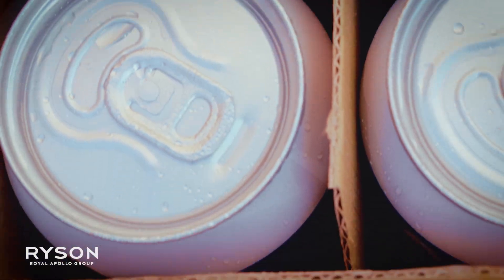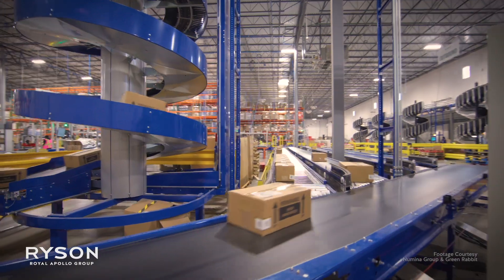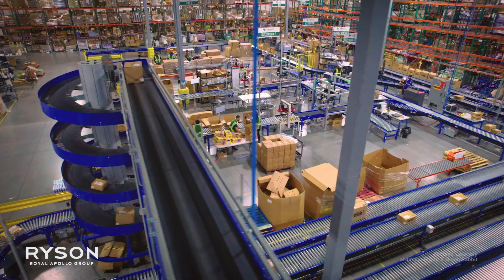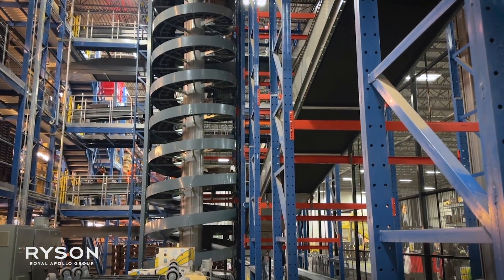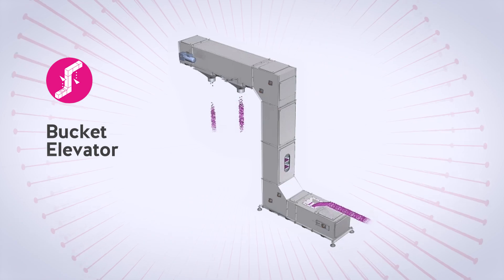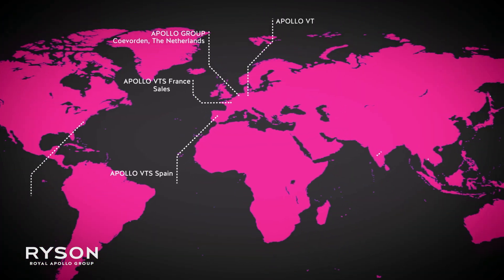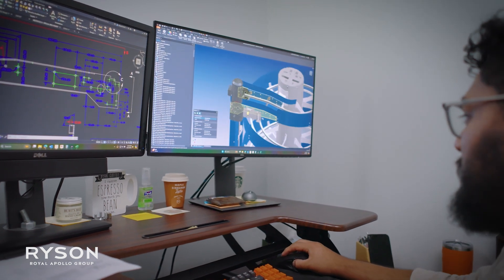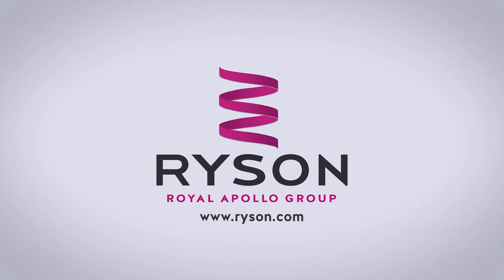Ryson Corporate Video | Vertical Conveying Solutions | Spiral Conveyors & Bucket Elevators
Learn about the unique vertical conveying solutions that Ryson has to offer. This video reveals the specific advantages we have, including our flexible modular designs. We also explain the broad range of application solutions we have for many different industries and then we introduce you to our diligent staff and organization.

To learn more about Ryson Spiral Conveyors, Bucket Elevators and other vertical conveying solutions,